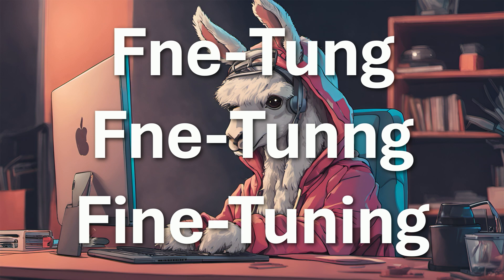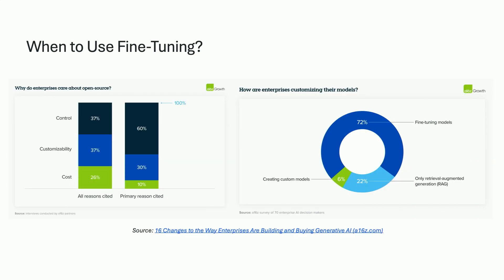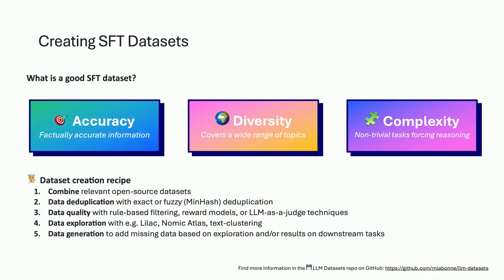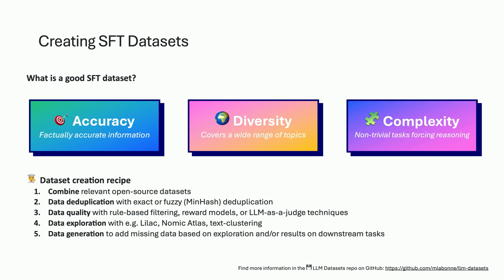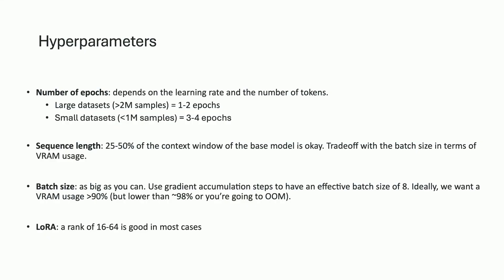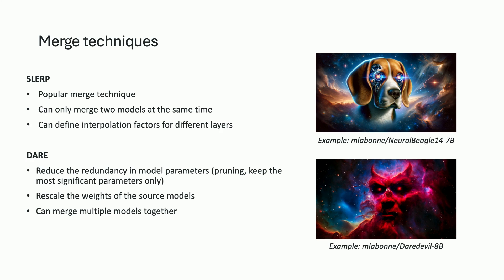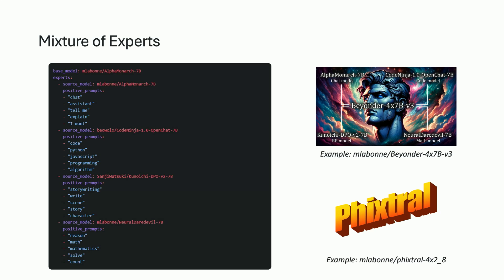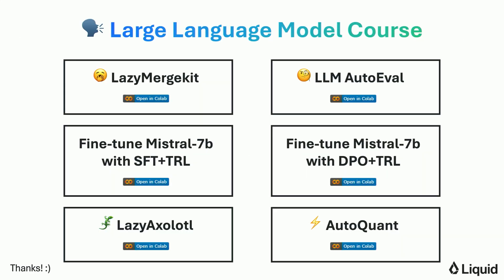Everything you need to know about Fine-tuning and Merging LLMs: Maxime Labonne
Fine-tuning LLMs is a fundamental technique for companies to customize models for their specific needs. In this talk, we will cover when fine-tuning is appropriate, popular libraries for efficient fine-tuning, and key techniques. We will explore both supervised fine-tuning (LoRA, QLoRA) and preference alignment (PPO, DPO, KTO) methods.

About Maxime
Maxime Labonne is a Senior Staff Machine Learning Scientist at Liquid AI, serving as the head of post-training. He holds a Ph.D. in Machine Learning from the Polytechnic Institute of Paris and is recognized as a Google Developer Expert in AI/ML. An active blogger, he has made significant contributions to the open-source community, including the LLM Course on GitHub, tools such as LLM AutoEval, and several state-of-the-art models like NeuralBeagle and Phixtral. He is the author of the best-selling book “Hands-On Graph Neural Networks Using Python,” published by Packt. Connect with him on X and LinkedIn @maximelabonne.